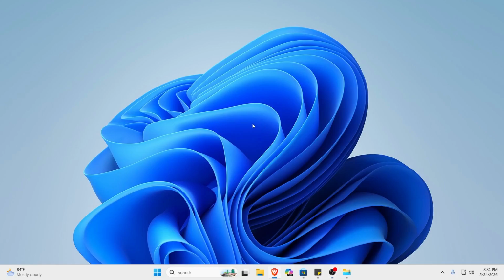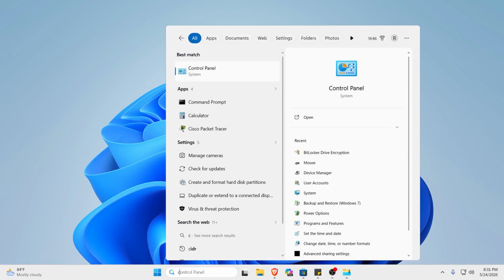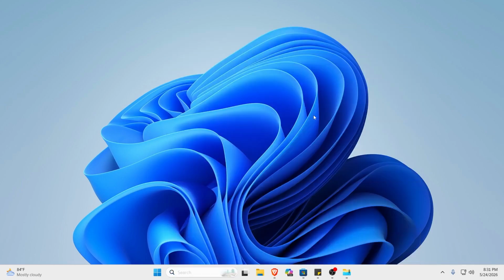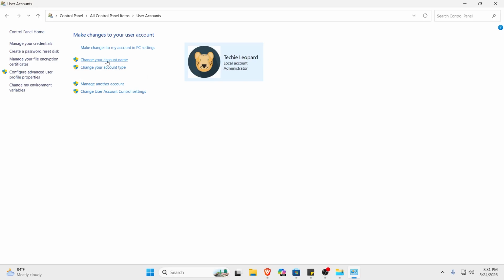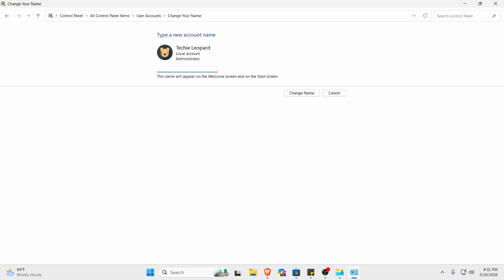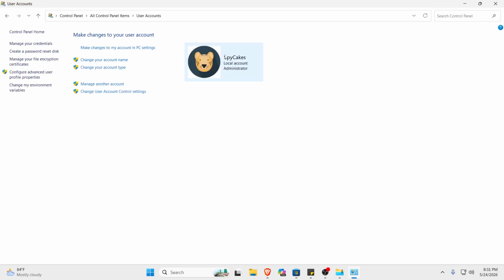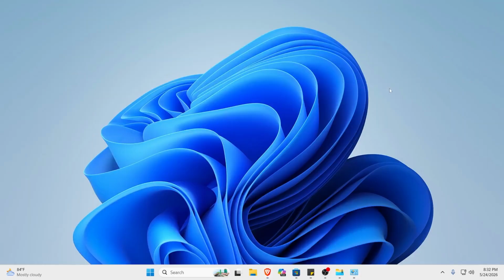How to Change Local Account Name in Windows 11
A quick tutorial on, how to change local account name in Windows 11 laptop or PC.